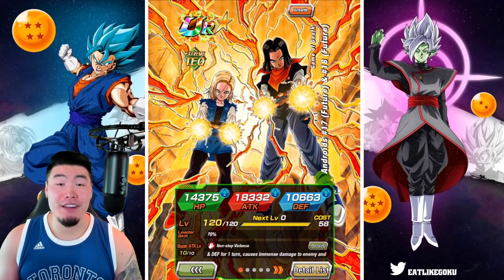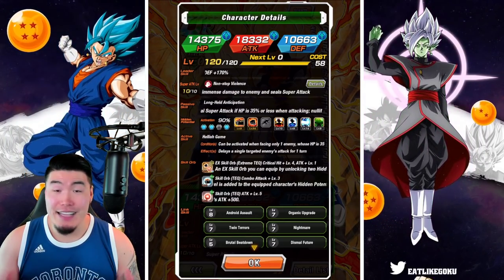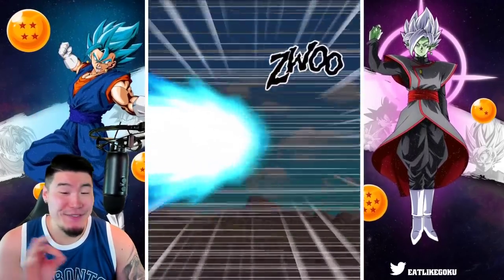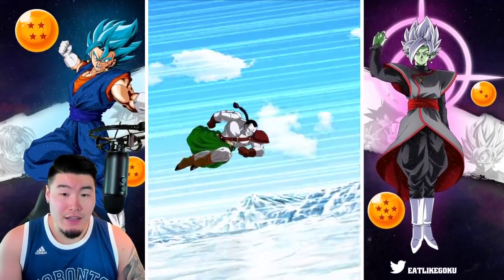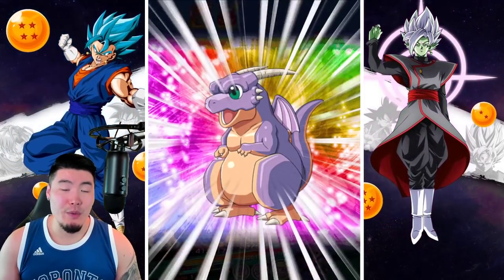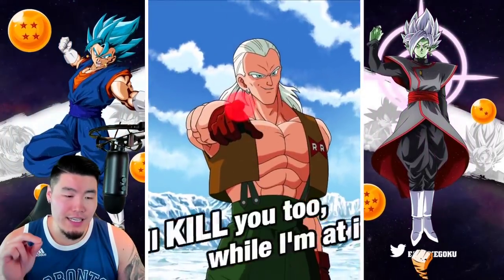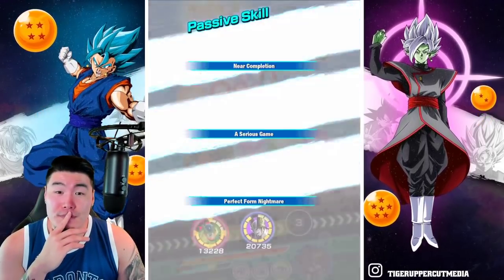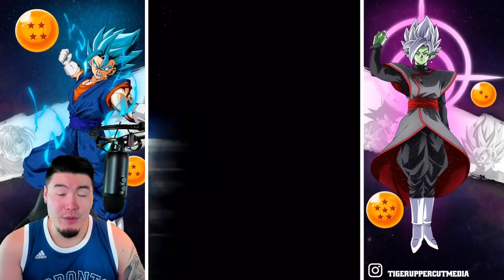THE ANDROIDS TEAM IS UNSTOPPABLE NOW! "Androids" Extreme SBR Stage OBLITERATED! (DBZ Dokkan Battle)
The Androids category just got a MASSIVE upgrade! Come check out the NEW & IMPROVED Androids team!